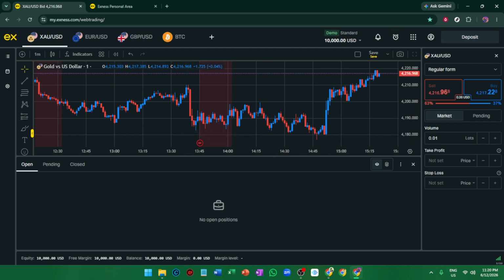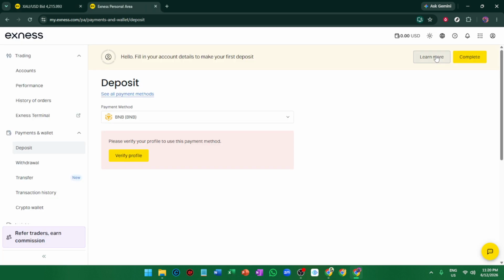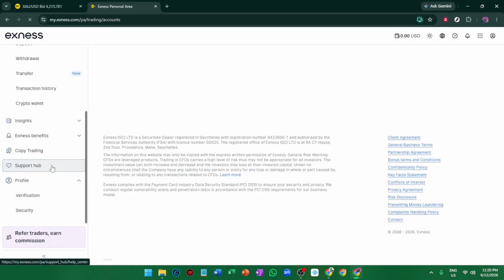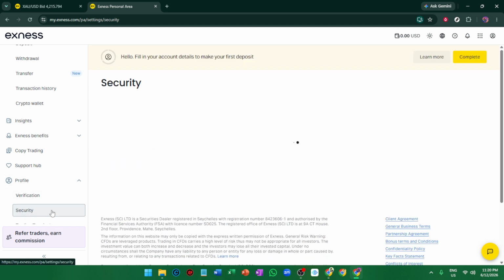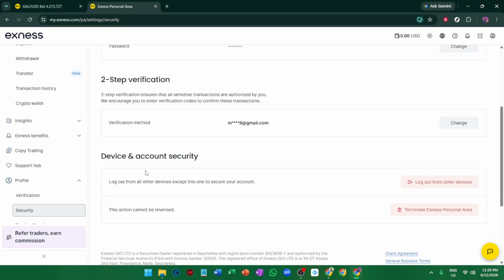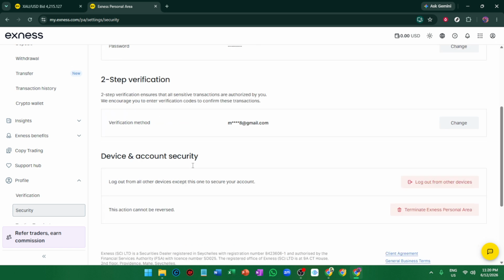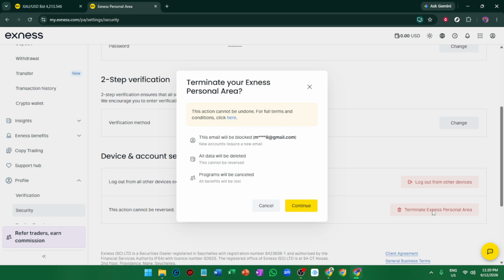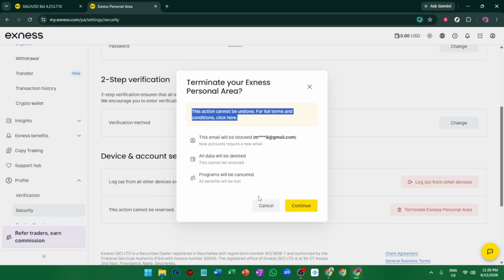How to Close an Exness Account [2026 Guide]